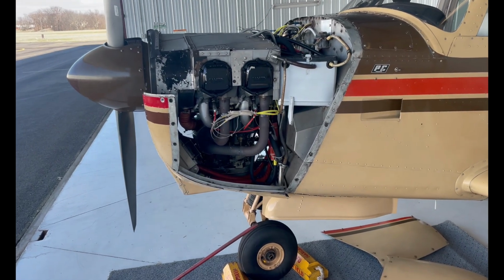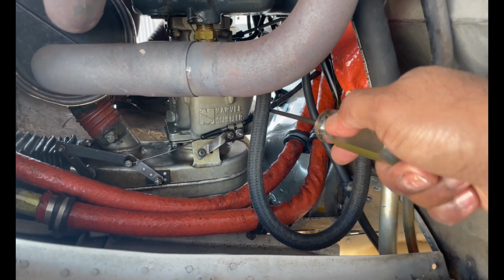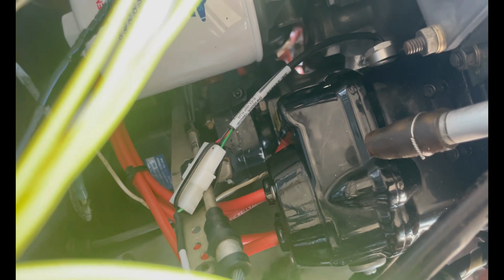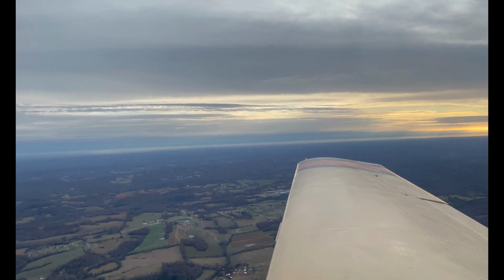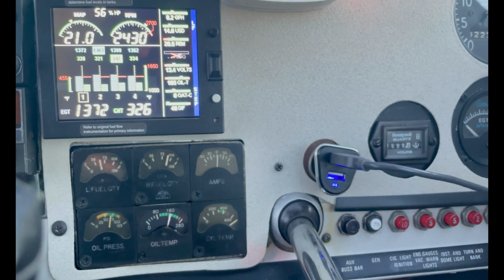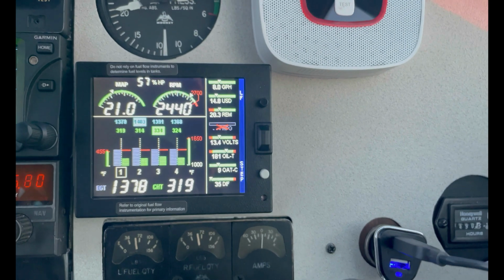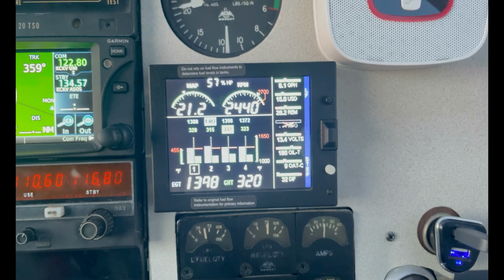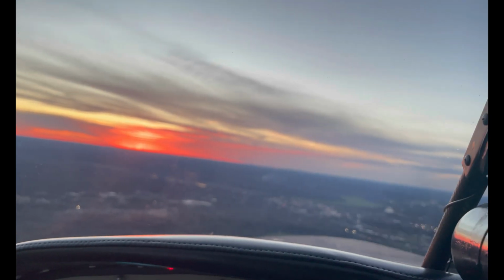JPI 830 engine monitor in the Mooney!!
One of the best instrument any pilot can have in a plane is an engine monitor, well I finally got one installed couple months ago and it was the best thing I ever done.